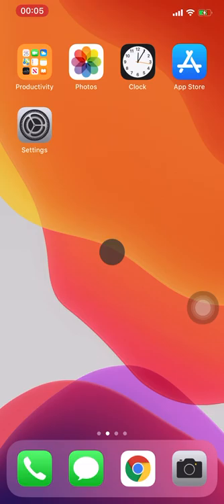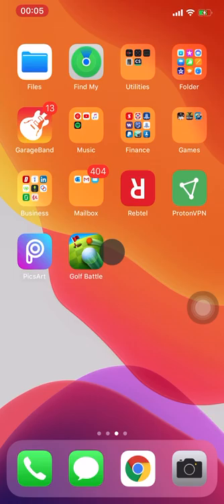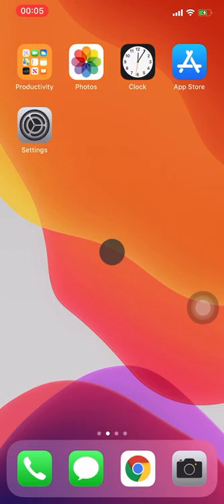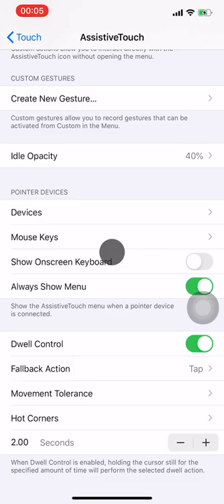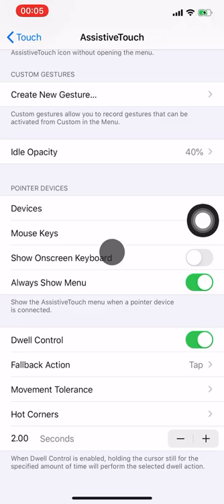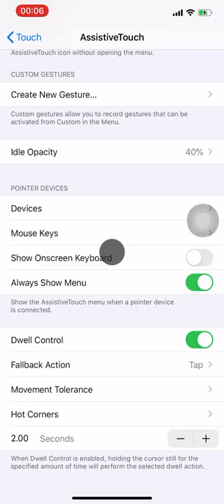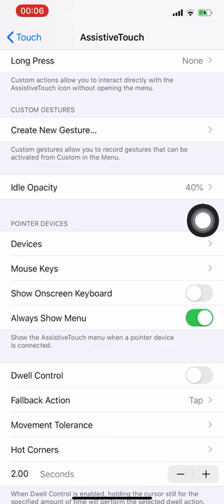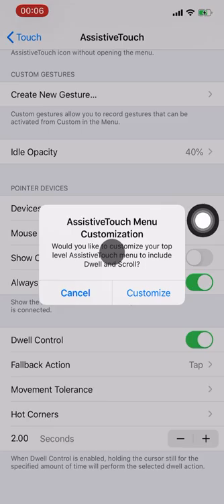How to fix the Grey dot bug after iOS 13.4 update for iPhone and iPads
This video explains how to remove the grey dot on the screen of iPhones and iPads after iOS 13.4 update.